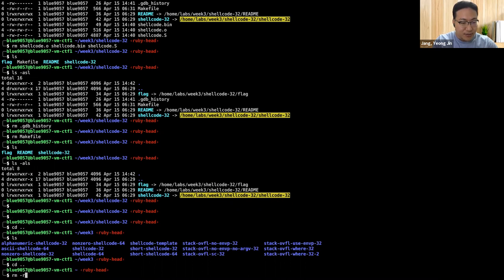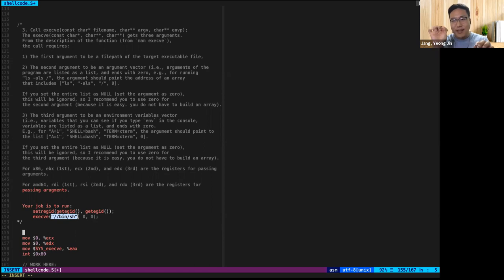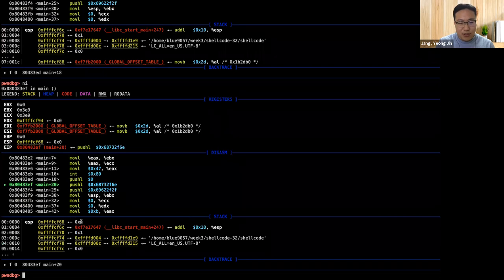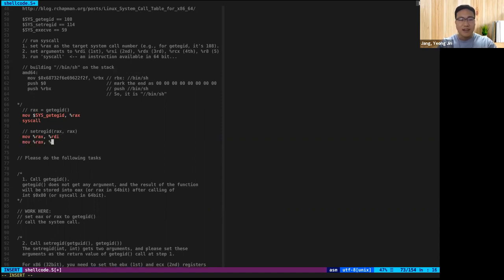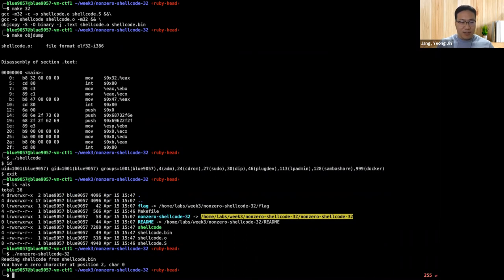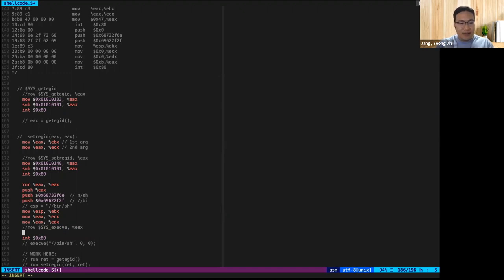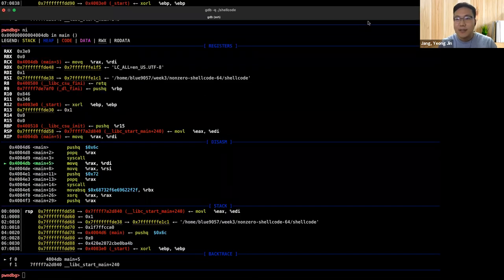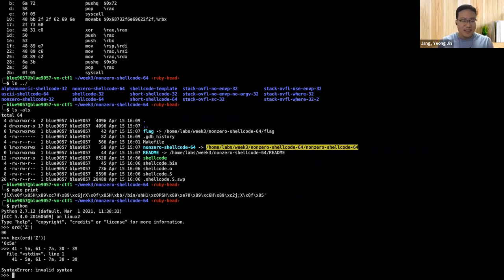Cyber Attacks and Defense Tutorial Week3 - shellcode writing basics